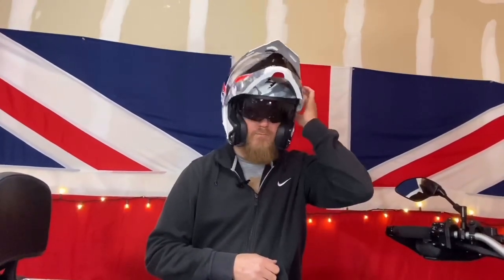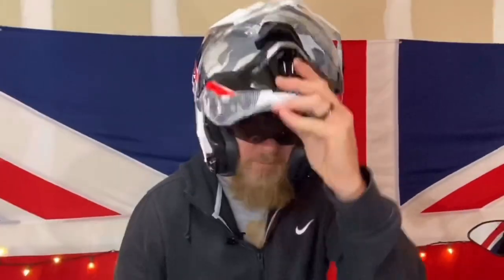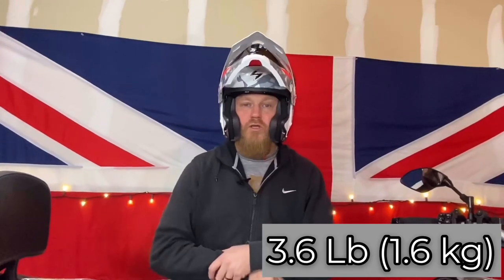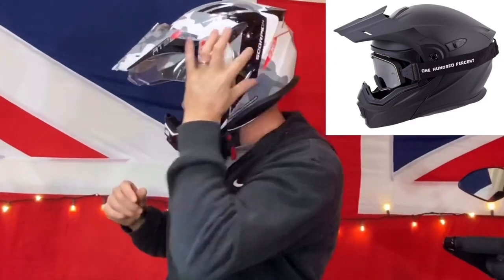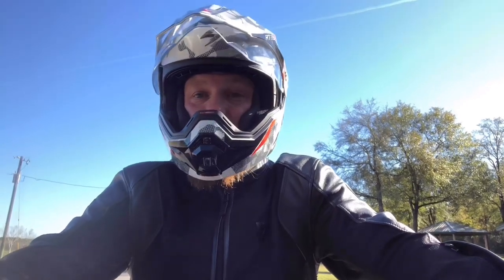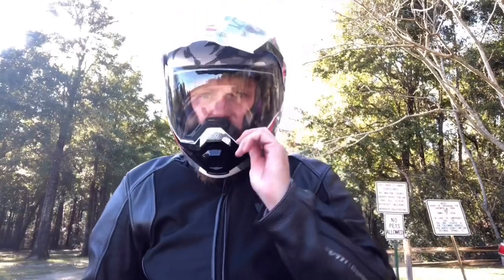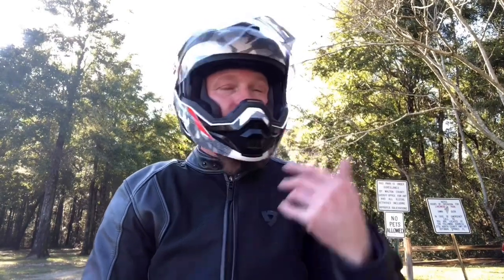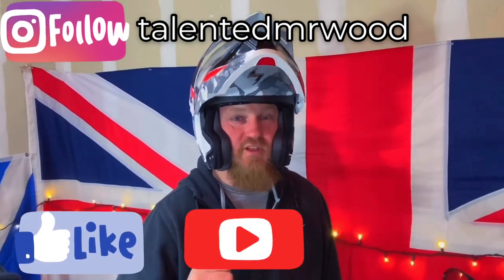SCORPION EXO AT 950 REVIEW (2020)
REVIEW: MOTORCYCLE HELMET SCORPION EXO AT 950

Finaly arrived! It has all features that I love: huge visor, sun glasses, peak, all functions of modular and dual sport helmets!
Perfect for any motorcycle traveler!Not the heaviest in the world, many visor options and styles.
Test drive: we will see how EXO 950 performs. My first impression and criticism.

I`m riding Yamaha Super Tenere 1200.

Mic: Kimafun